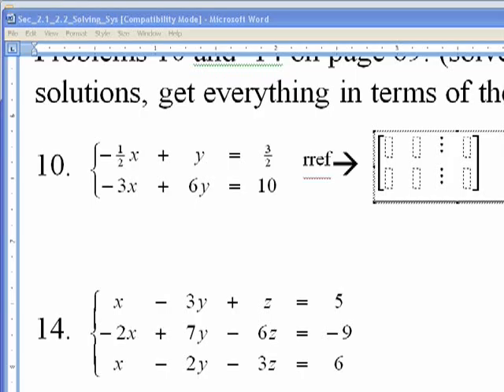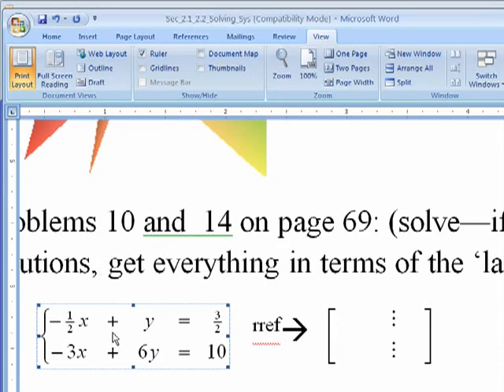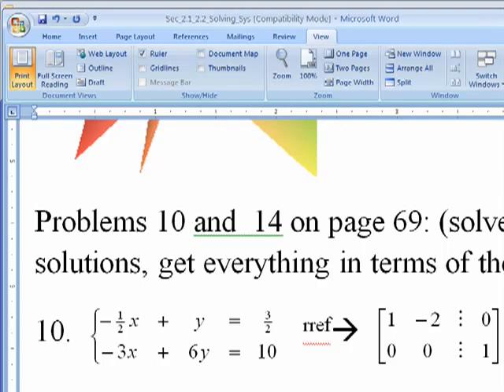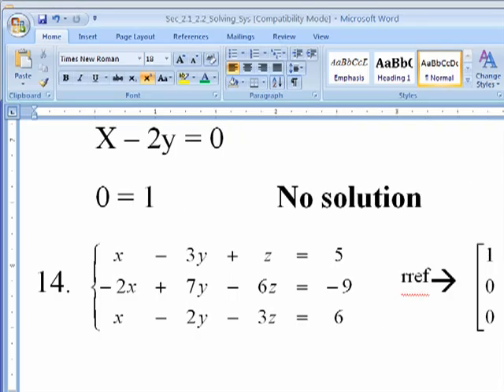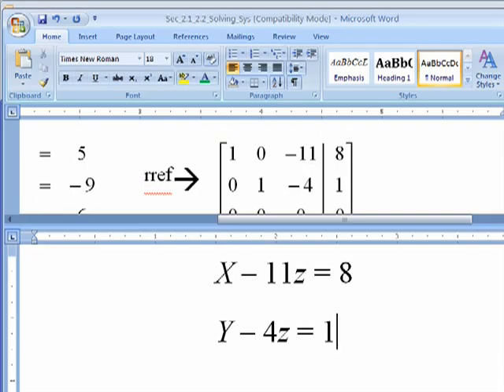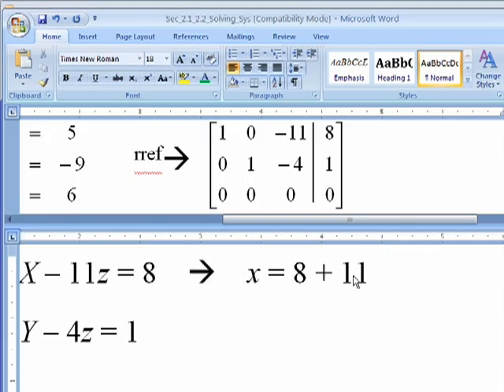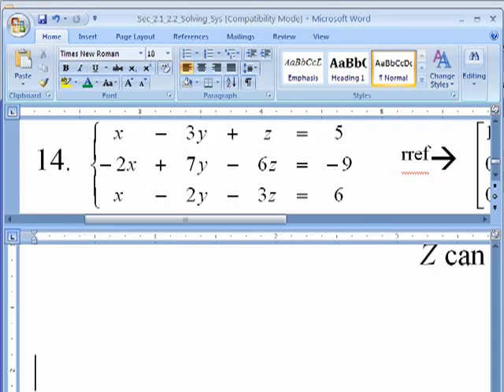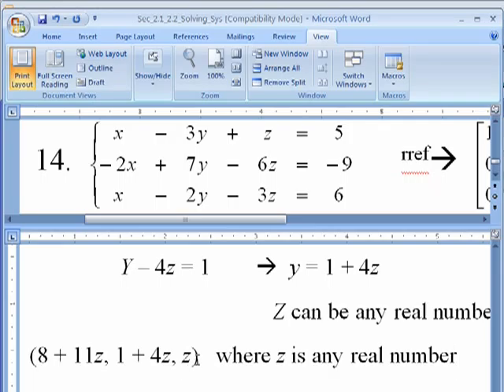System_w_Infinitely_Many_solns.mov